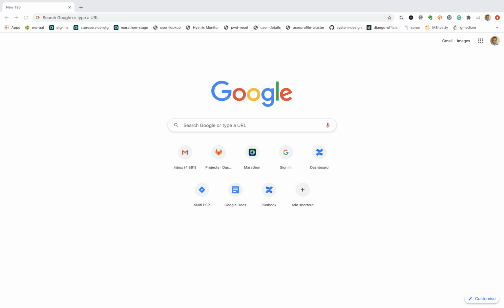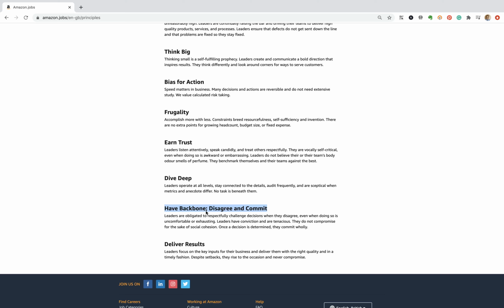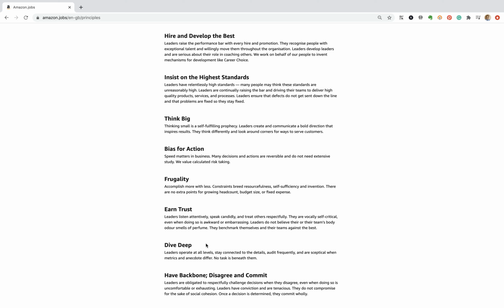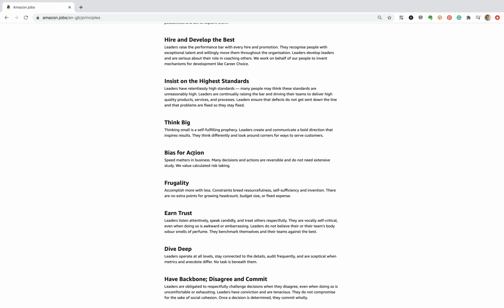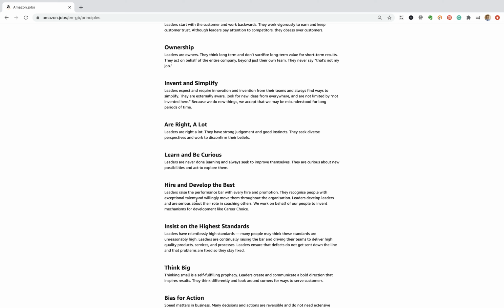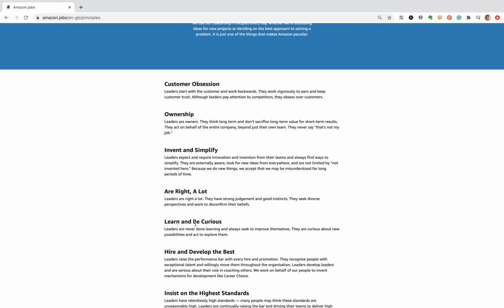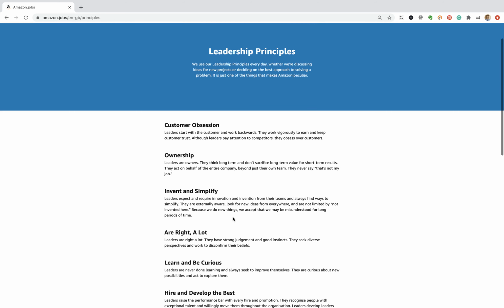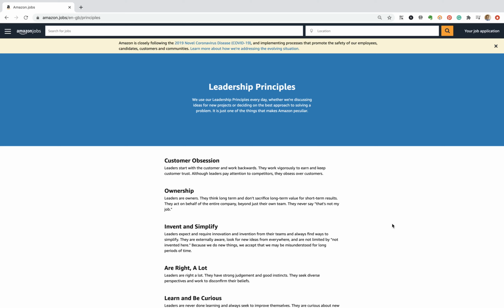InterviewShot#1 Amazon Leadership principles for Software Engineers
I am a Ex Amazon SDE, an IITian and a Senior SDE at a famous Indian startup!

When I interviewed with Amazon, I was confused about leadership principles, I thought those were cryptic.

Breaking these principles down for engineers who have upcoming interviews with the Tech Giant.